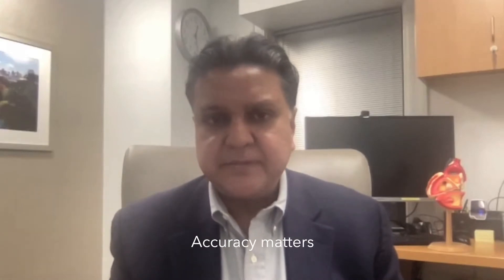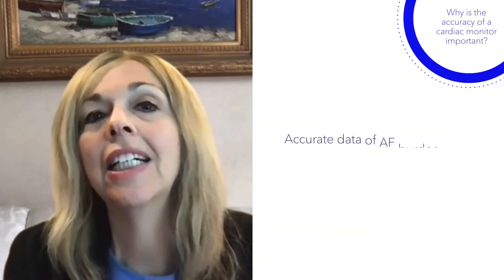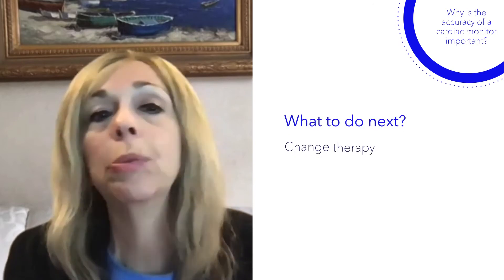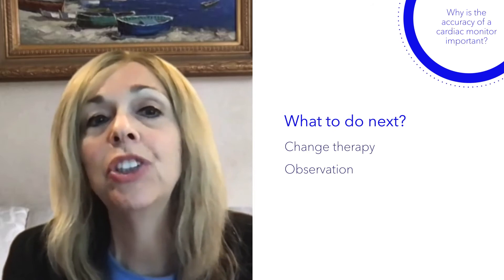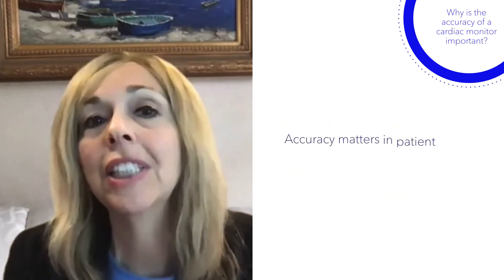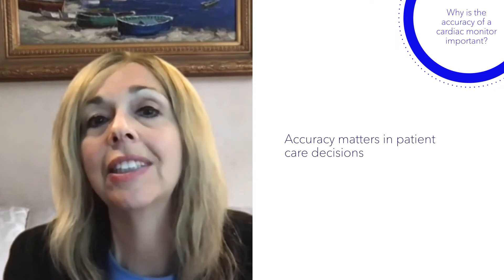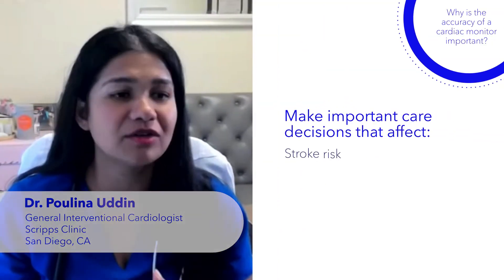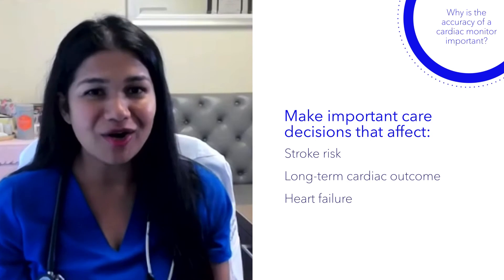Why is the accuracy of a cardiac monitor important?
Watch clinician experts explain why accuracy matters when monitoring patients with atrial fibrillation. Learn about cardiac monitoring and AF burden by visiting